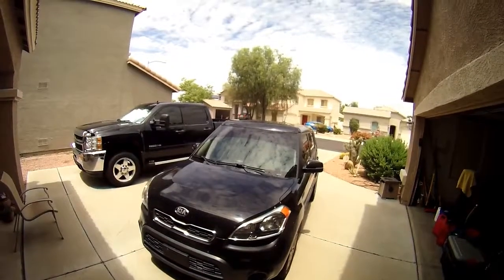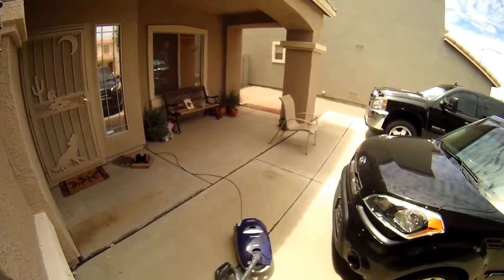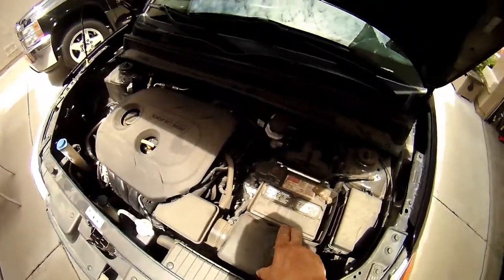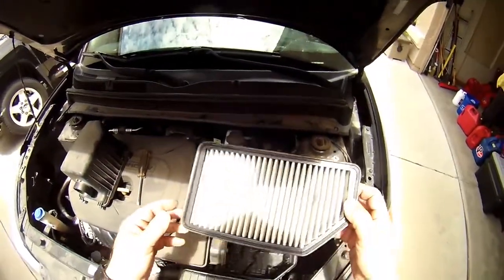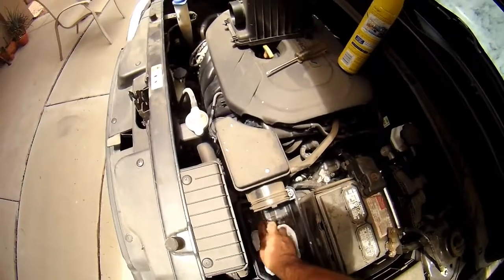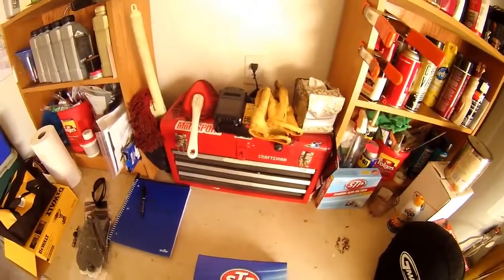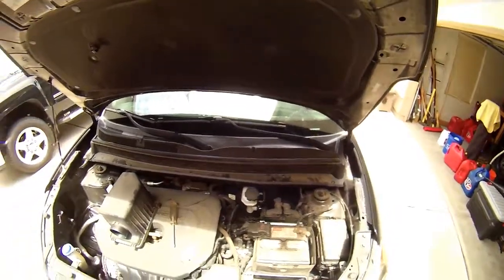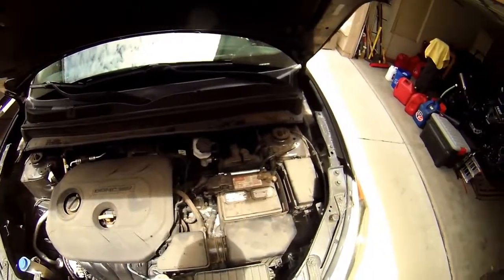KIA Soul How to Install Air Filter